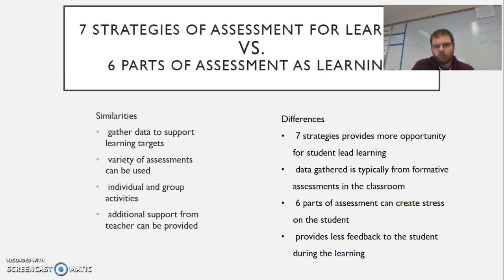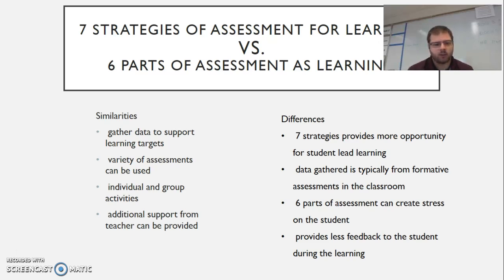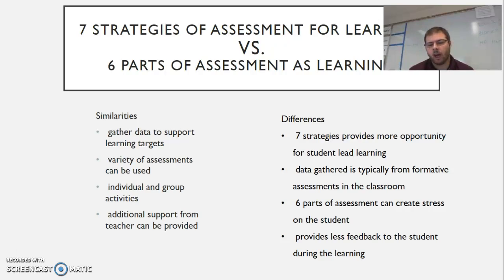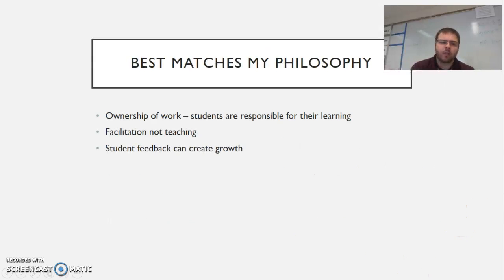EDFN 530 Intro Video